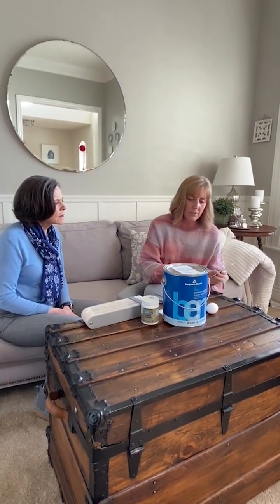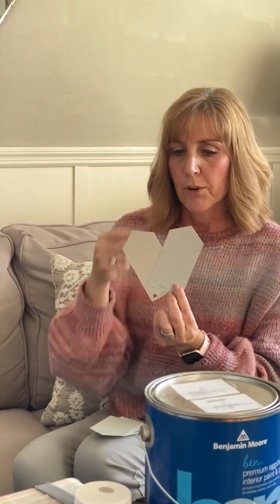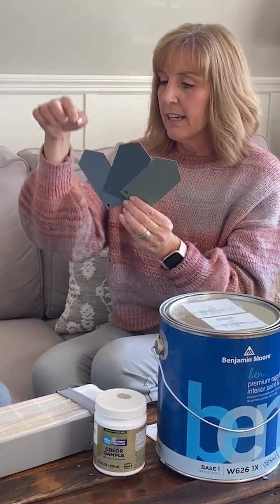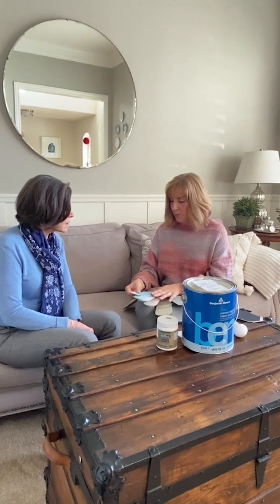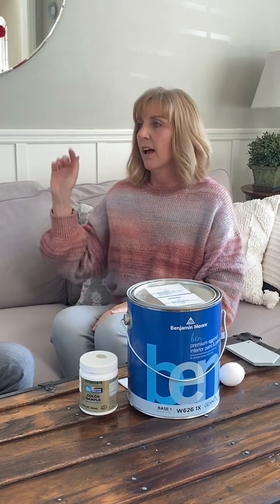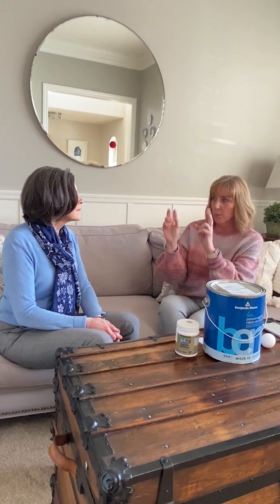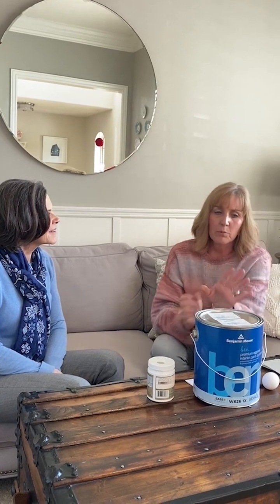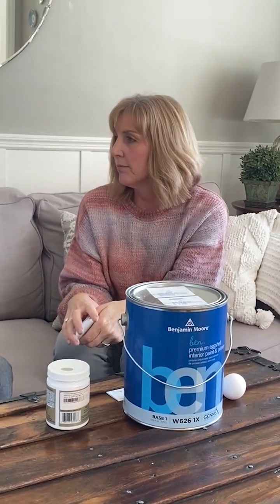How to Pick the Perfect Paint Color | Interior Paint Colors with Lisa Schuring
Lisa Schuring is my go to color consultant any time I need help sprucing up a listing or redecorating a house, and her color choices are always spot on. She has a wealth of information to share like what the LRV number means on the back of your paint color cards and how to pick the right color clarity for a room. She also gives recommendations on what sheens look best as well as great colors to try in your next project.